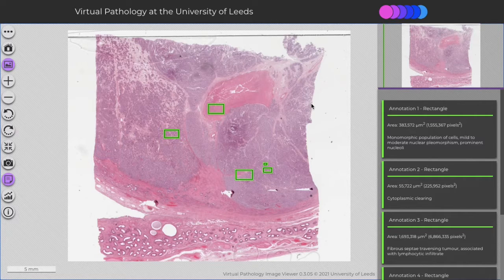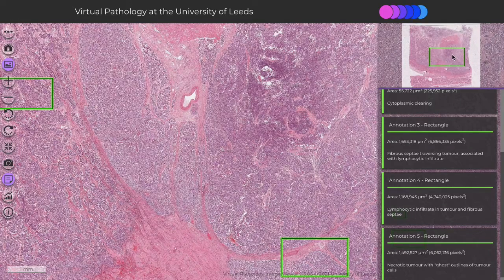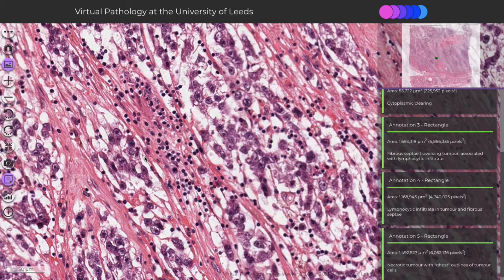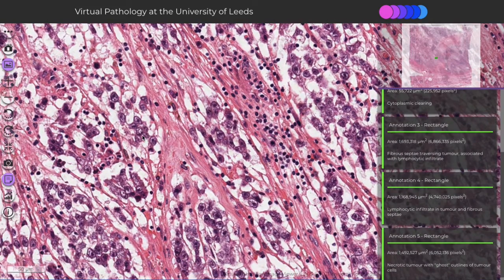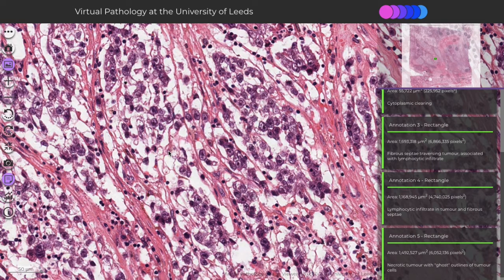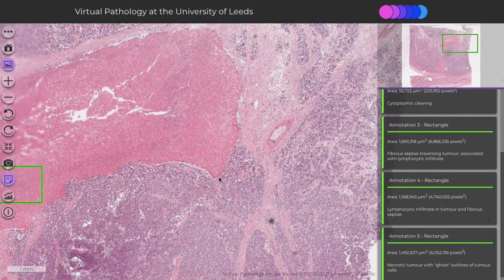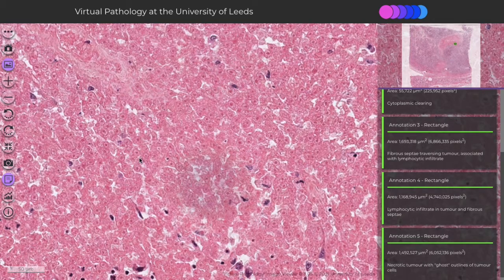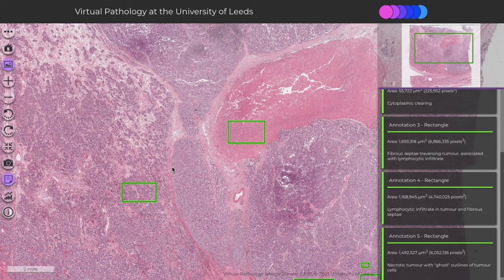Testicular Seminoma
An example of testicular seminoma.
History: 36 y/o male with raised LFT And LDH.